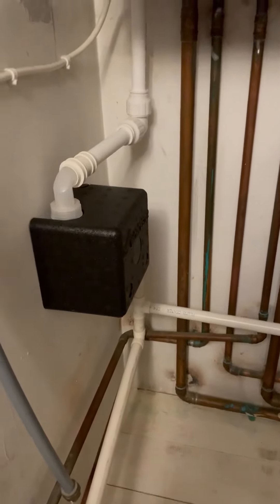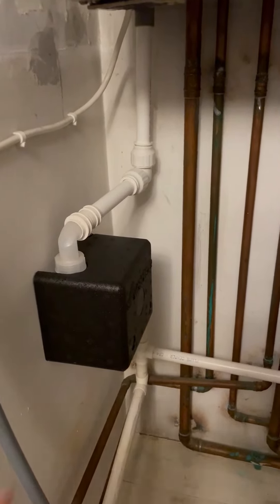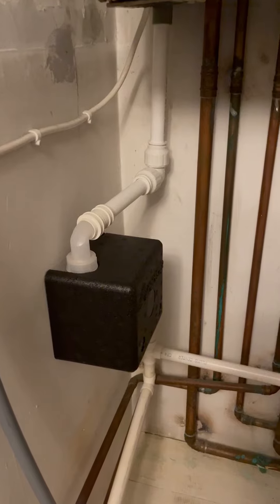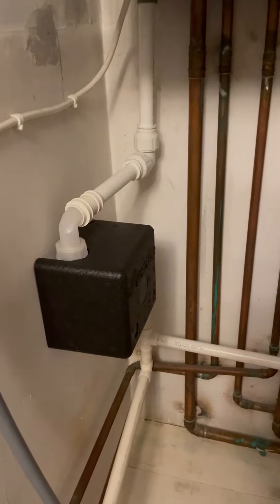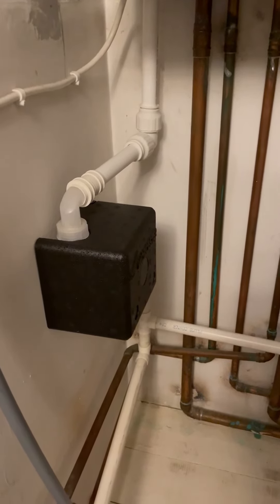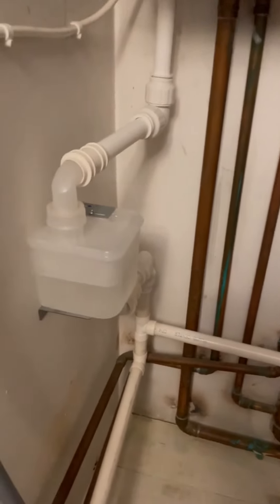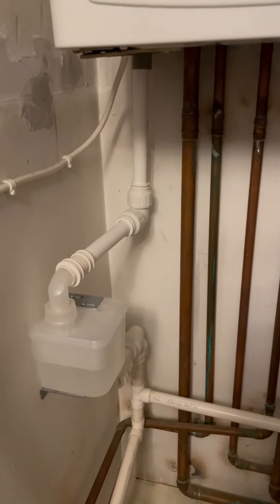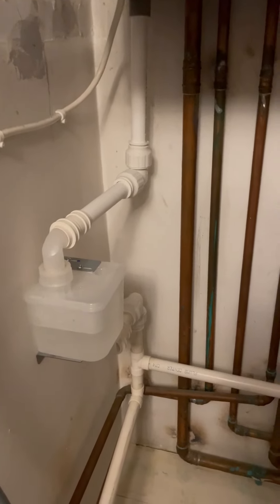Review of Worcester Bosch CondenseSure Siphon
How to stop condensate pipe freezing